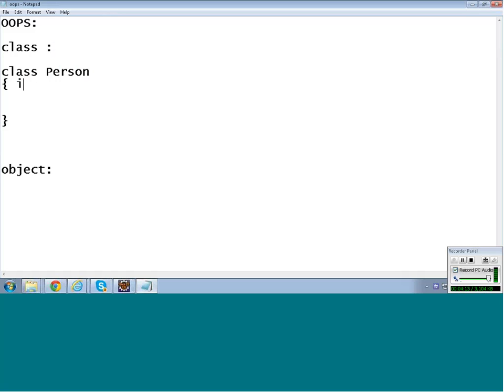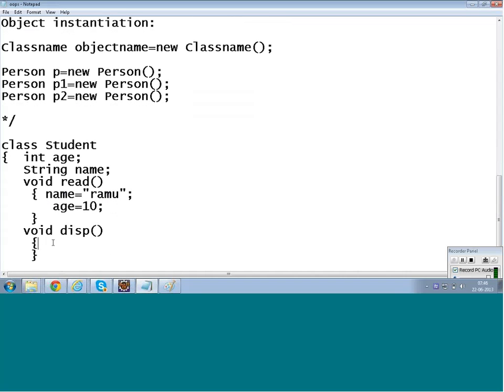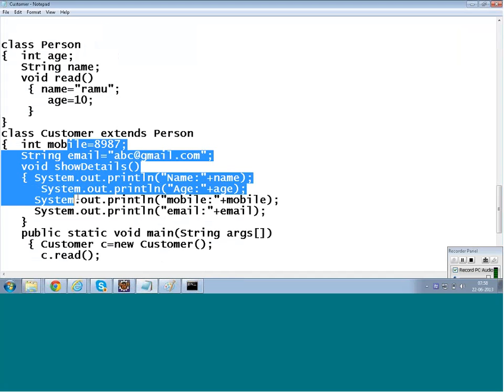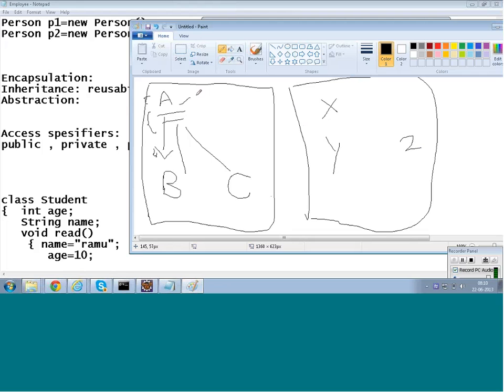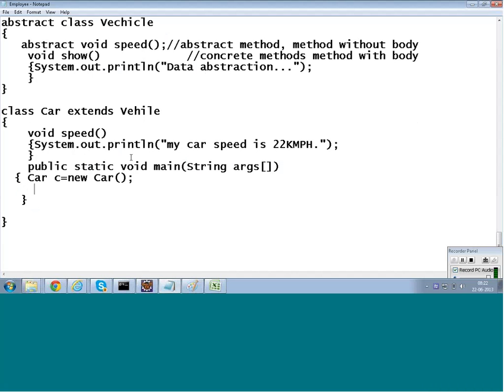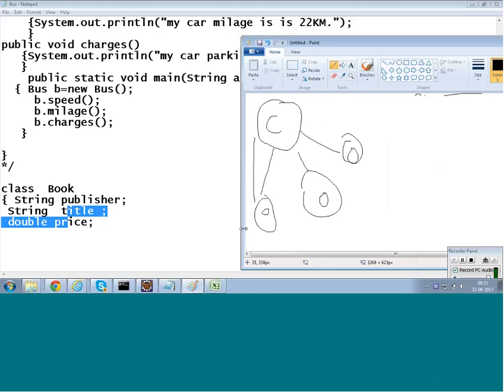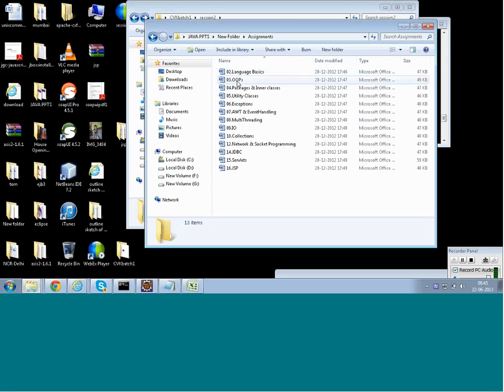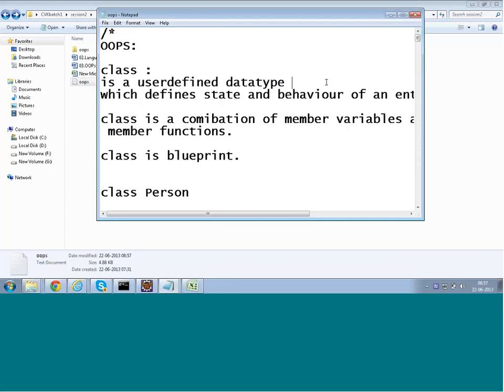Integrated Java Training at CVKTECH Sample Class 2